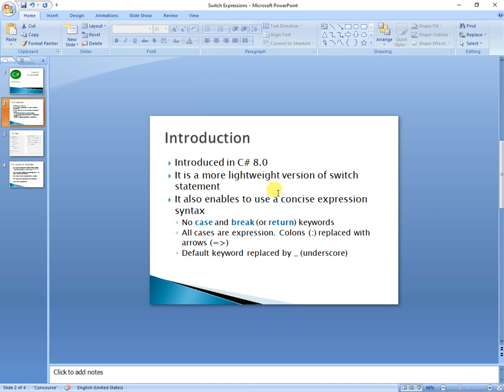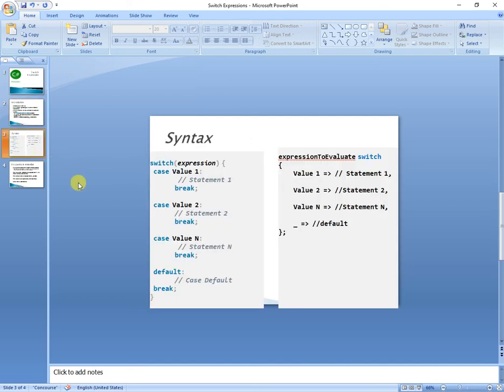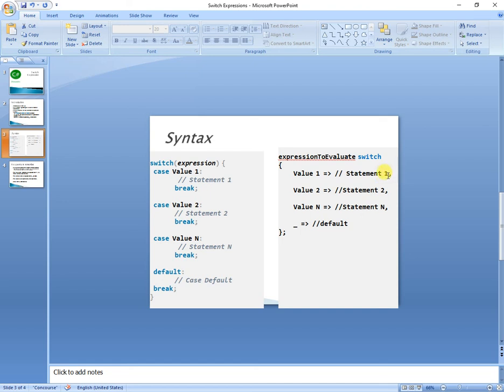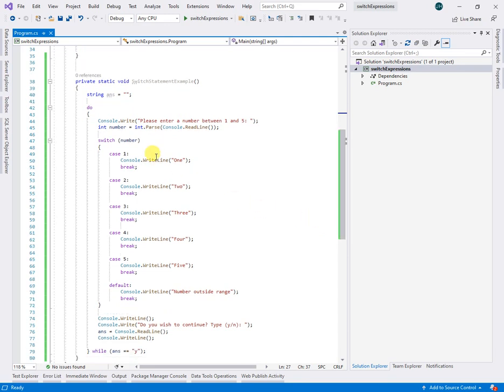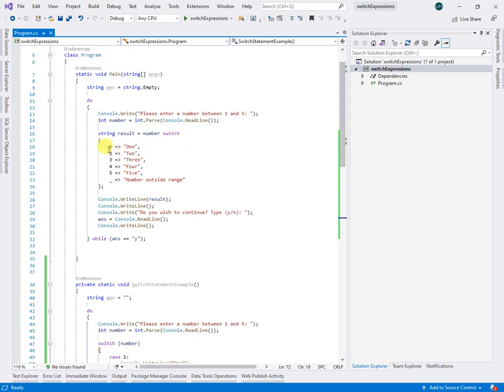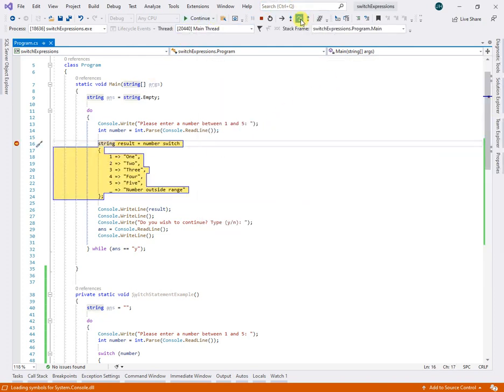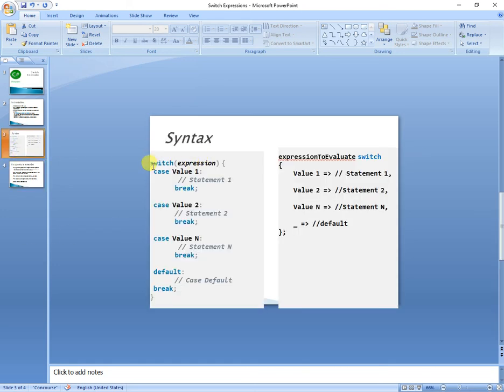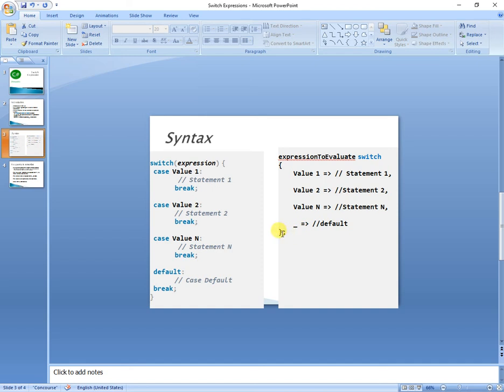Switch Expression | C# Switch Expression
Introduction
- Introduced in C# 8.0
- It is a more lightweight version of switch statement
- It also enables to use a concise expression syntax
    - No case and break (or return) keywords
    - All cases are expression. Colons (:) replaced with arrows
    - Default keyword replaced by _ (underscore)

- Evaluation expression is before switch keyword.
       - The different order makes it visually easy to distinguish the switch  expression from the switch statement.
- The case and : elements are replaced with arrow. It's more concise and intuitive.
- The default case is replaced with a _ discard.
- The bodies are expressions, not statements.
- Ends with a semicolon (;)